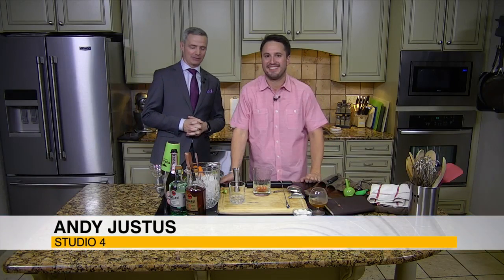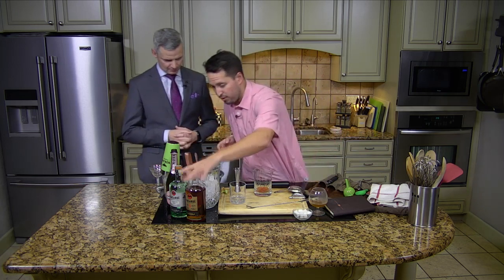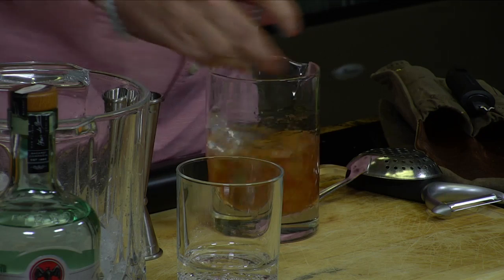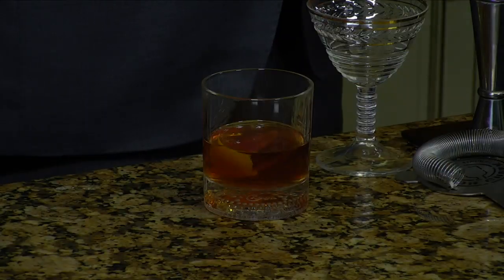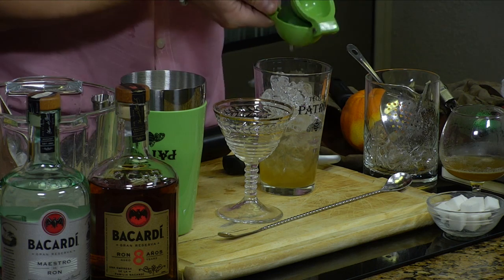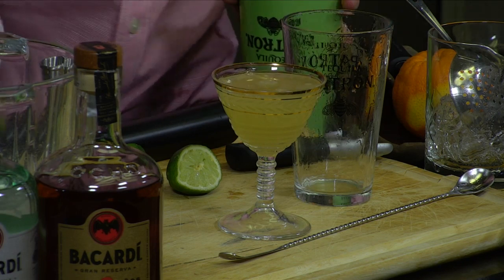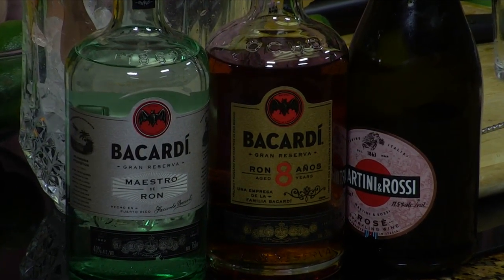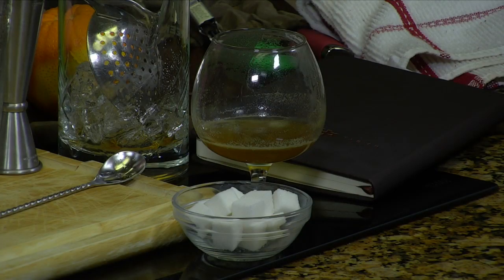Happy Hour with Rich Fleetwood: Aged-Rum Cocktails